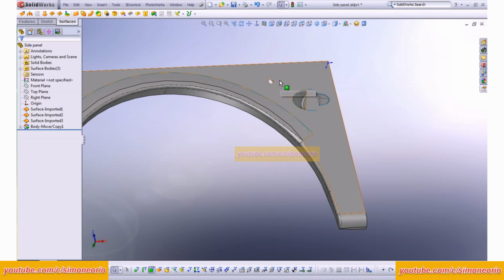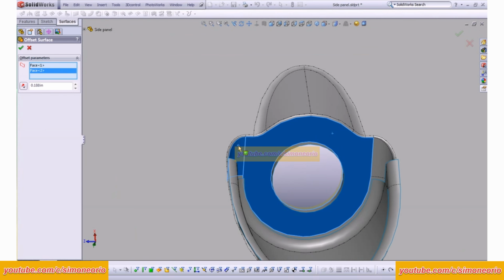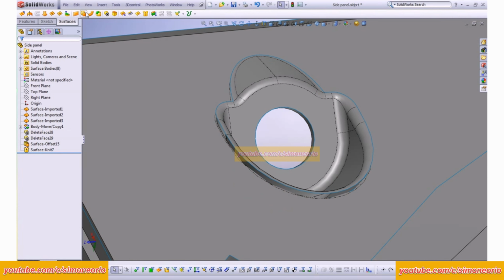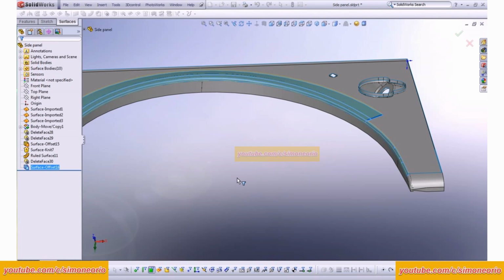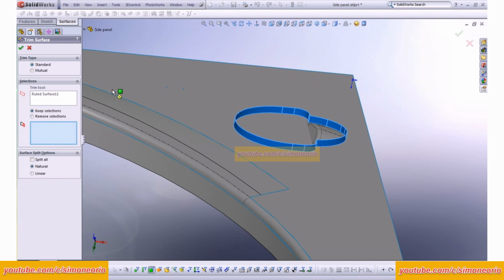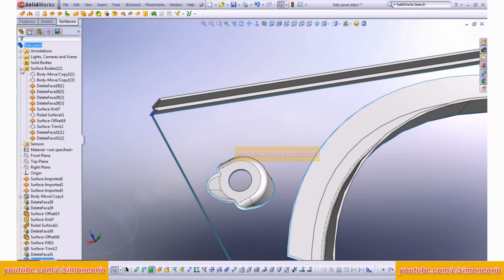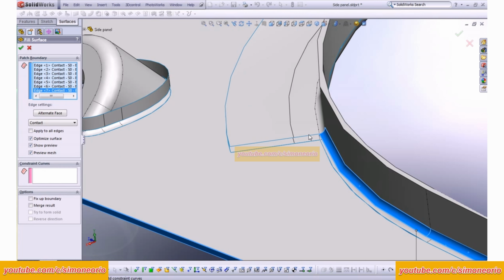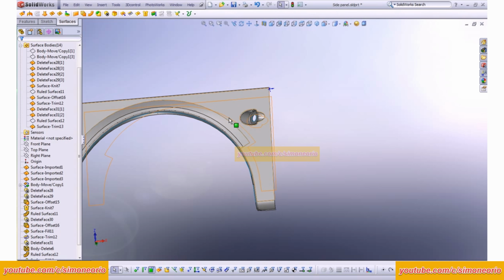solidworks oldisgold how fix surface import problems